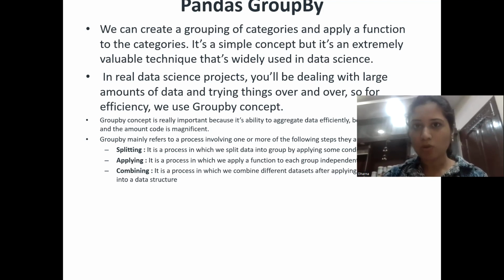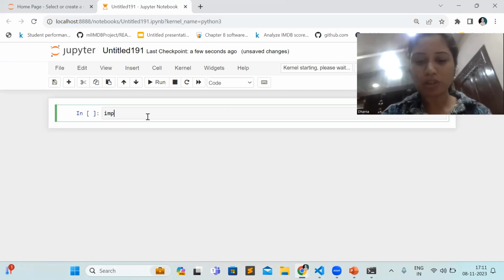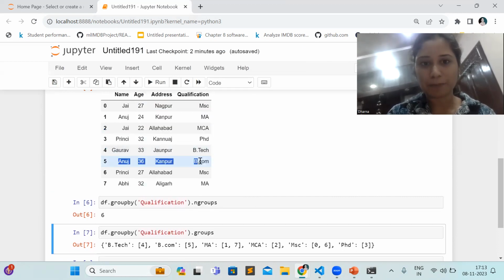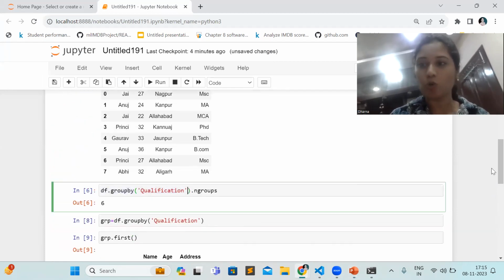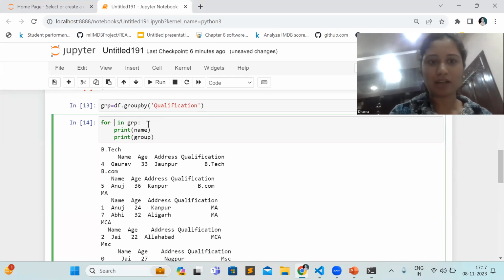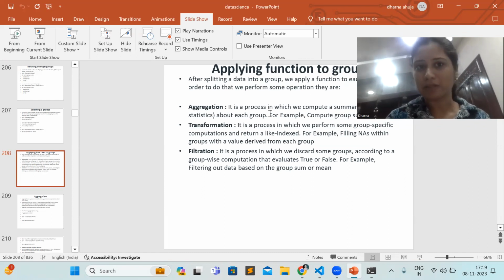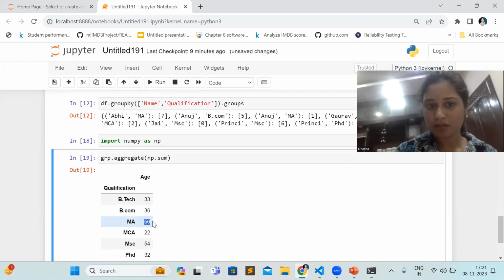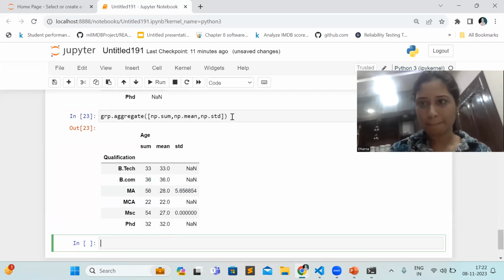Pandas GroupBy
In this video i have explained how we can use groupby to group categories and apply functions on it